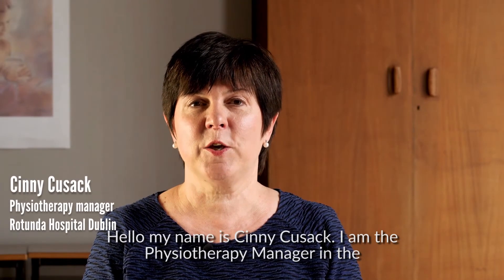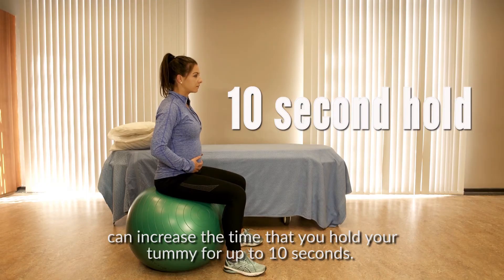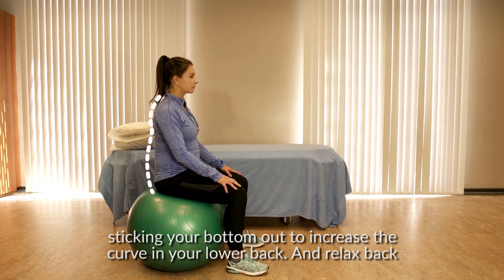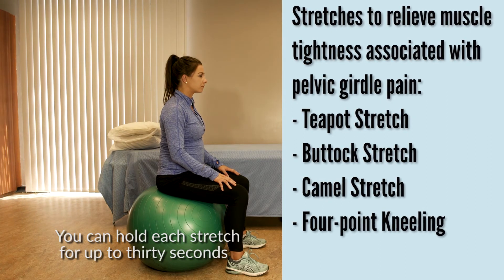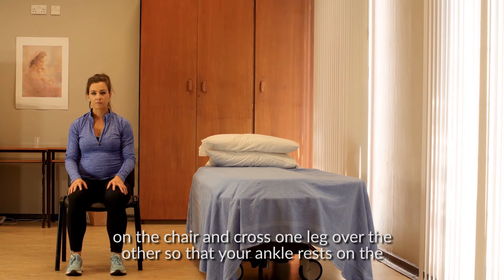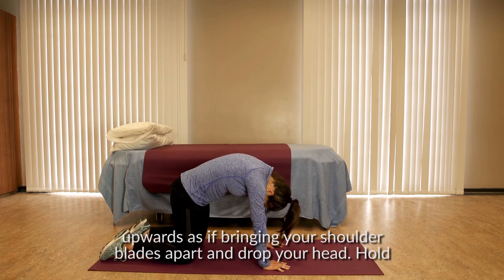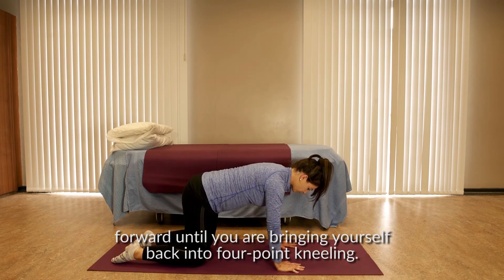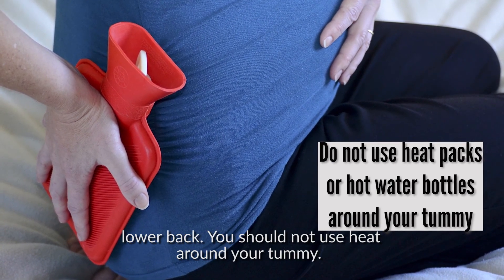Pelvic Girdle Pain- Video 3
Pelvic girdle Pain is common in pregnancy but can be managed by self-help strategies and pacing your activities.
In this video, women’s health physiotherapist Cinny Cusack demonstrates some gentle stretches, exercises and techniques that can help to alleviate pelvic girdle pain.

If any of these exercises increase your discomfort, you should stop doing them.
If you are still experiencing or develop pelvic girdle pain after giving birth speak with your healthcare professional.

This video was funded by the Health Research Board Knowledge Exchange and Dissemination Scheme (HRB-KEDS).